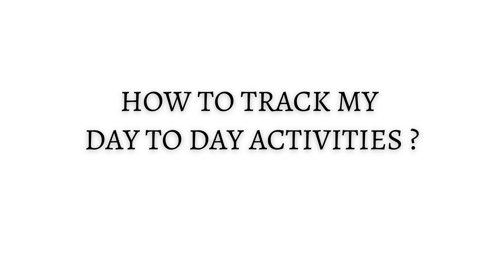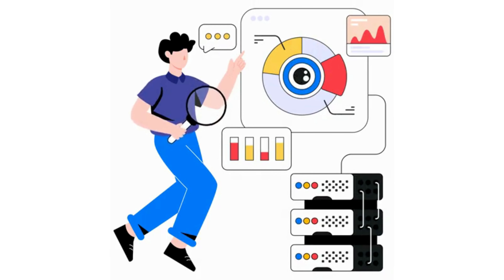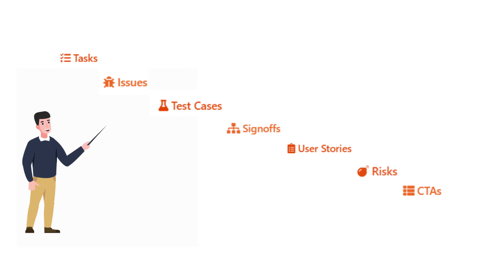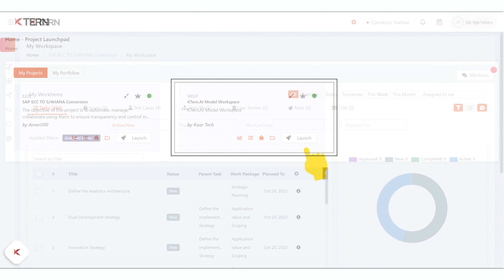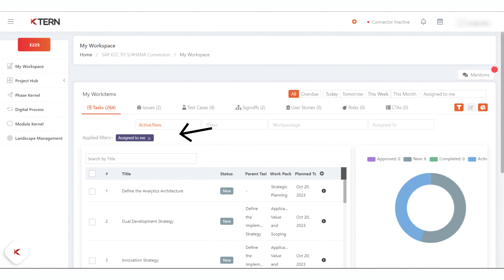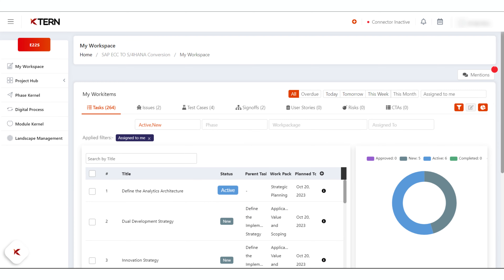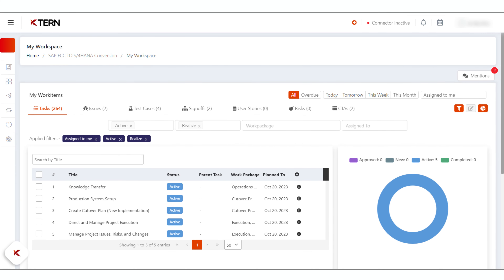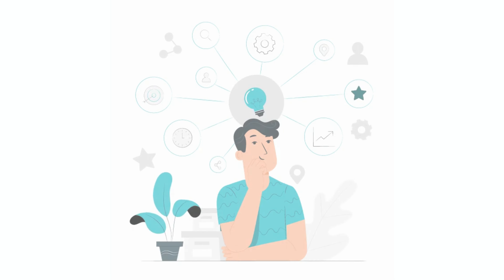How to track my day to day activities ?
During the project plan implementation, one must be very clear about their day-to-day activities. Any uncertainty may result in delay of work and may affect the flow of entire project. Hence it is very important to effectively track one’s day to day activities. Taking every aspect of the project into count, KTern.AI as a platform provides “My Workspace” to track day to day activities against Tasks, Issues, Test cases, Signoffs, User stories, Risks and CTAs.